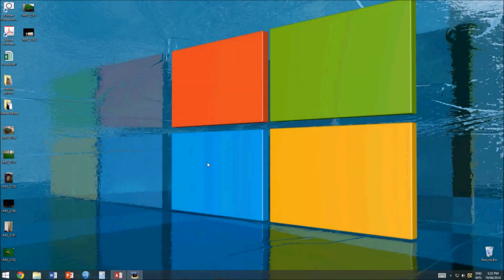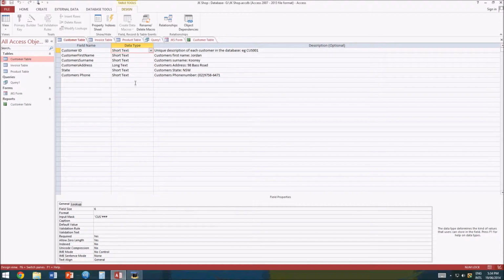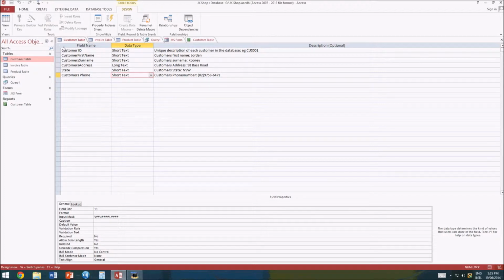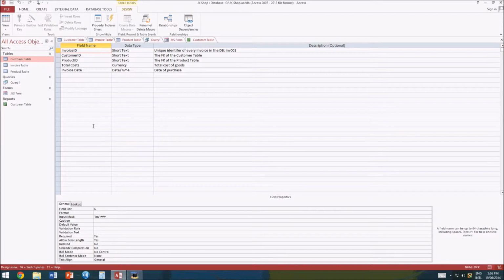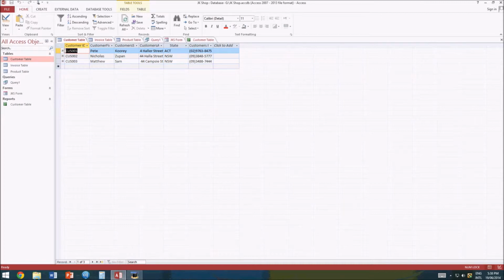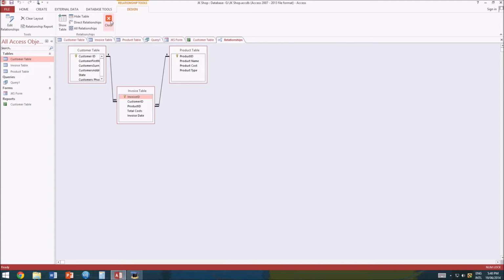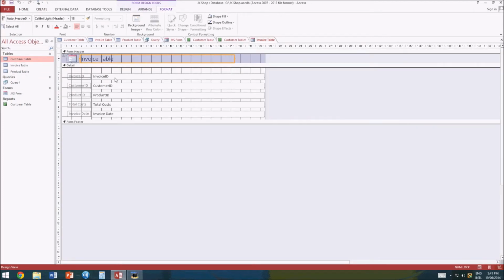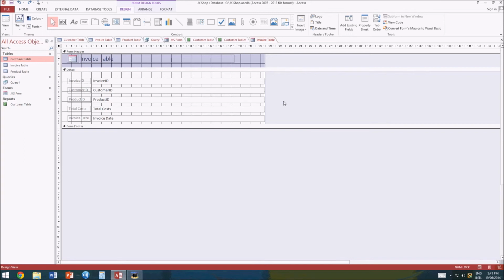Creating a Database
IST HW